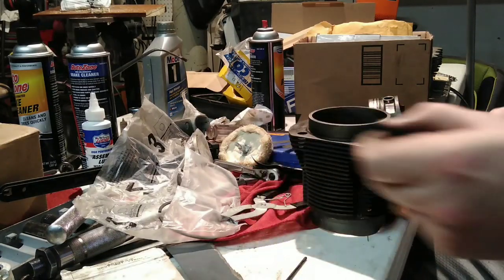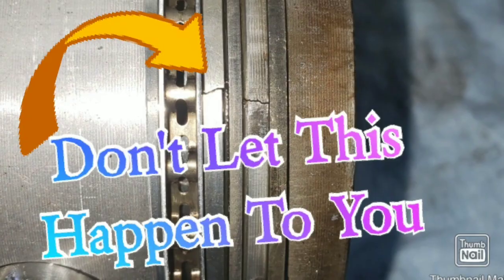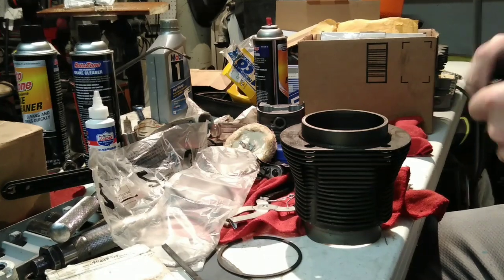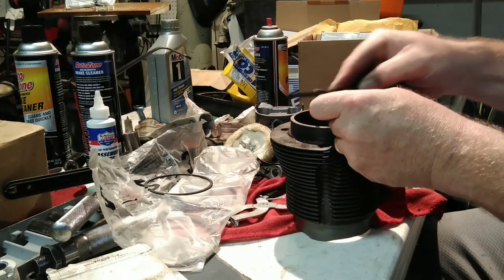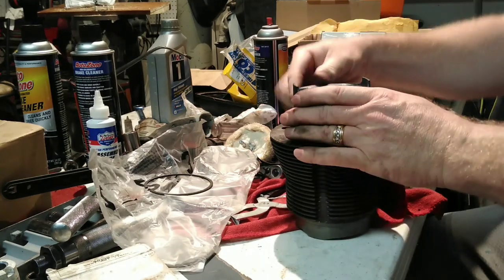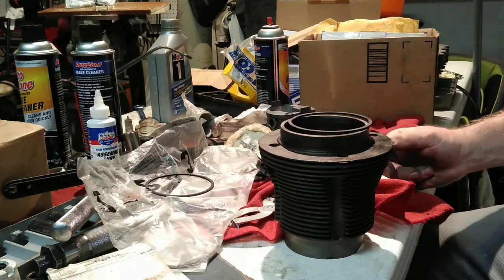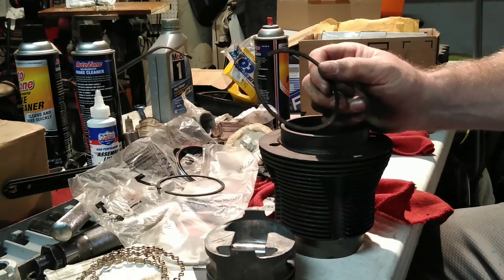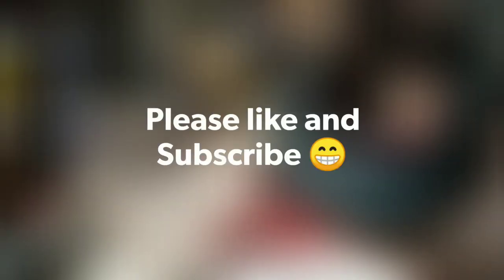How to Set Ring Gap!!!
We take a look at how to set your ring gap.